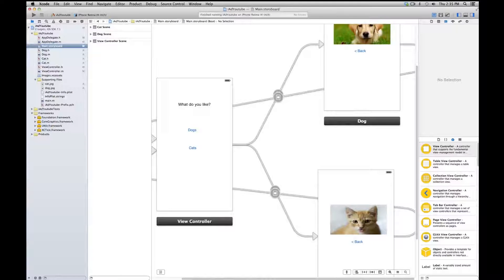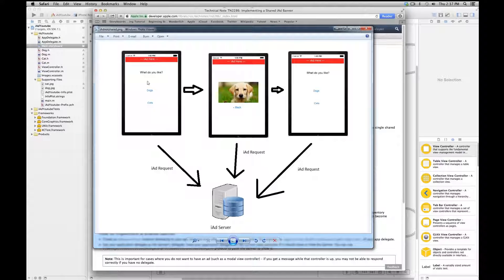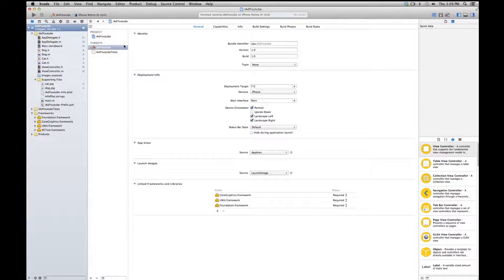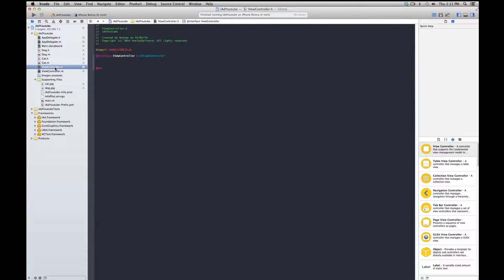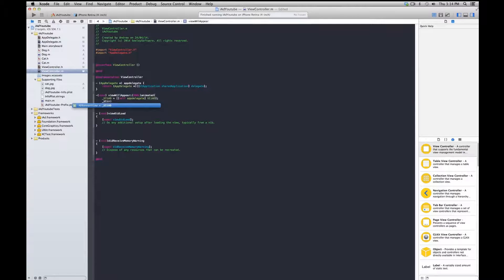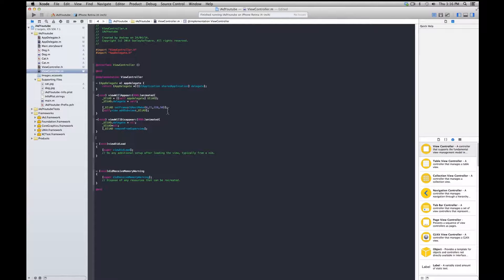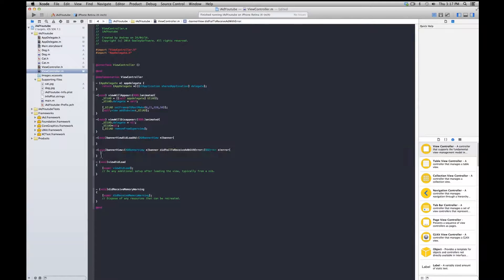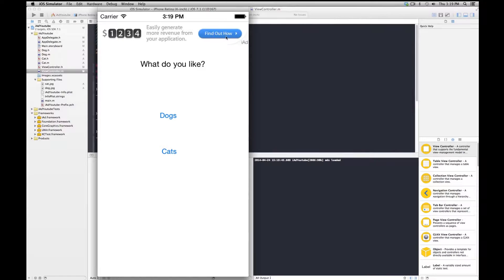Xcode ObjC - Shared iAd banner using App Delegate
In this tutorial we look at implementing an iAd banner across several view controllers. This is using XCode 5 and deploying for iOS 7.

My app, Oracle for dota 2